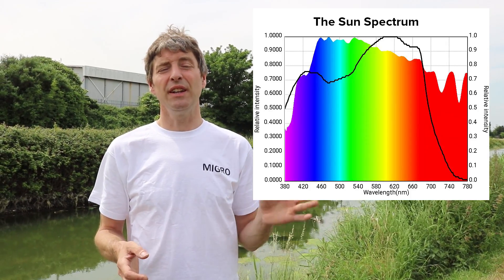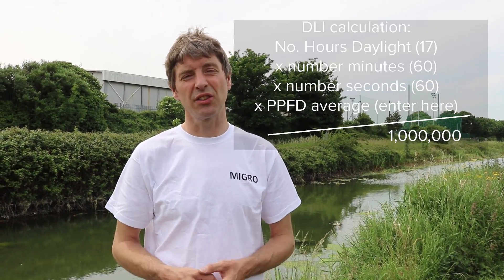Growing Outdoors - Growing Season Length - PAR levels - DLI (Daily light Integral)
The light levels are sufficient to grow cannabis outdoors for 5 months of the year, even 50 degrees north in Ireland. The temperatures may not be ideal but the light levels will be suffiicient.